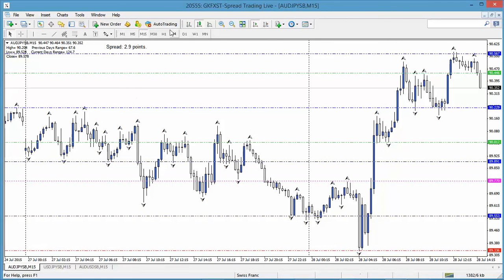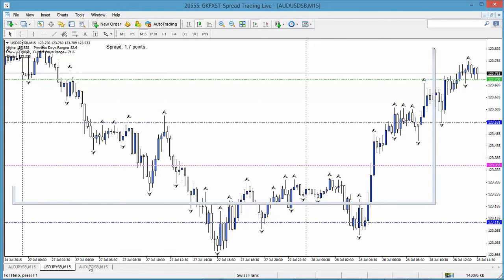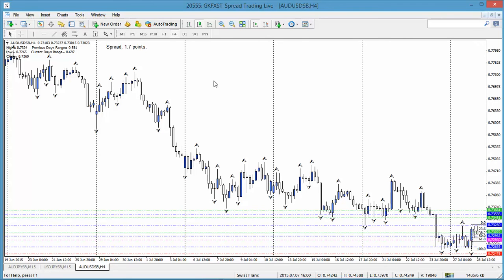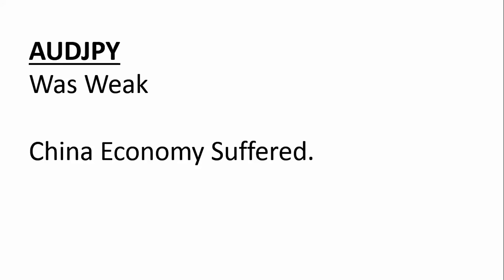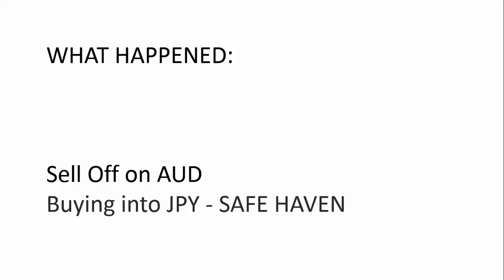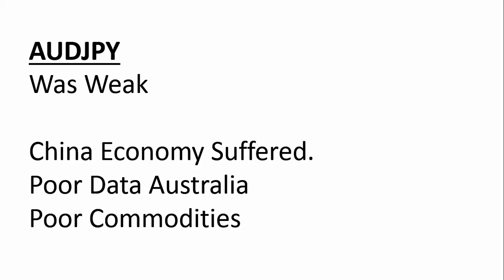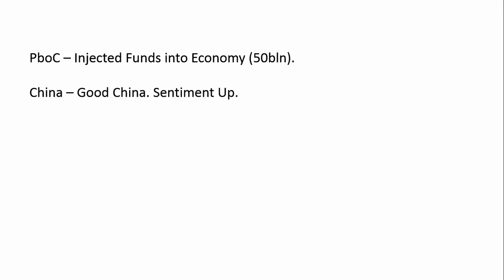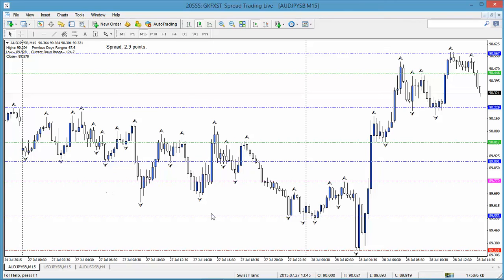Forex 101 - Understanding Fundamental Flow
In this week's tutorial I wanted to show you how I utilise something I like to call "Fundamental Flow" to understand and anticipate the markets on a daily basis.

The beauty of this is that it help you to understand what is happening in the markets and more importantly WHY, without even having to look at a chart!